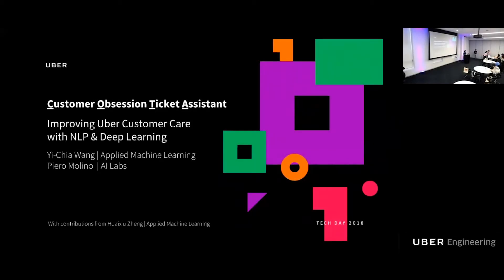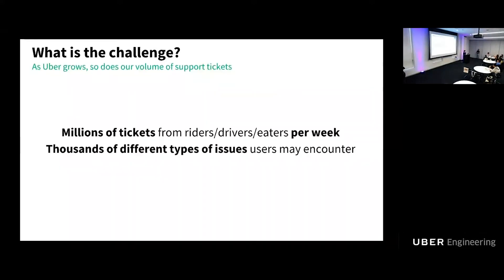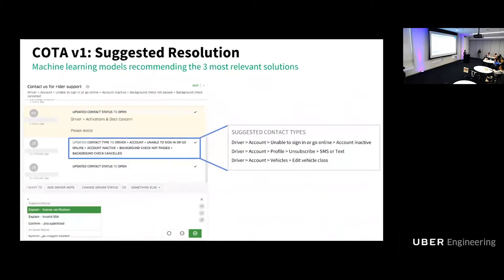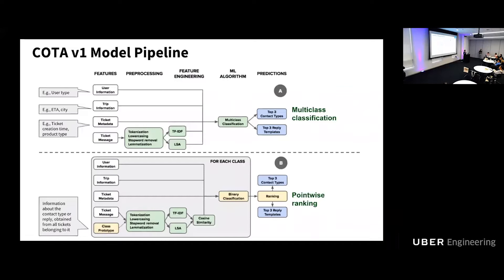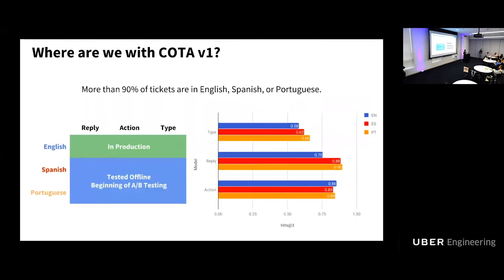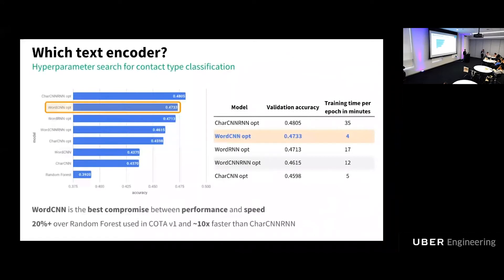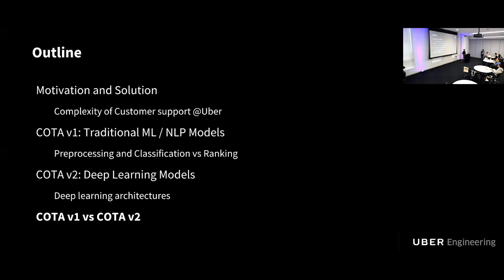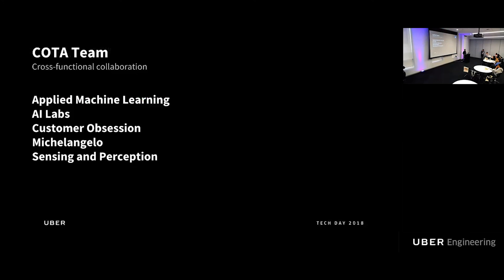Uber Tech Day: COTA -- Improving Uber Customer Care with NLP, ML, & DL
COTA is Uber’s solution for improving the speed and reliability of customer support via automated ticket classification and response selection. In this talk, data scientist Yi-Chia Wang and senior research scientist Piero Molino demonstrate how Uber leverages natural language processing and deep learning to power COTA.